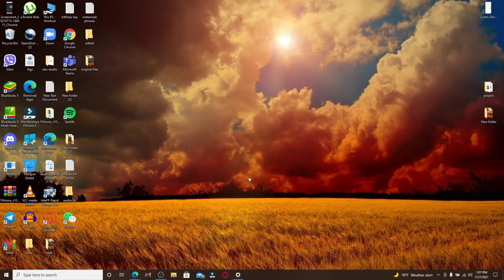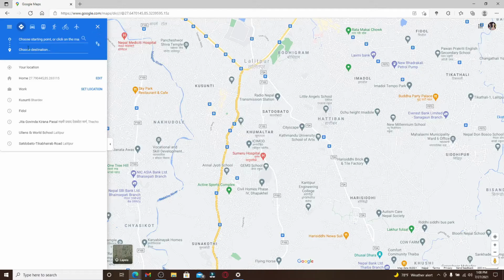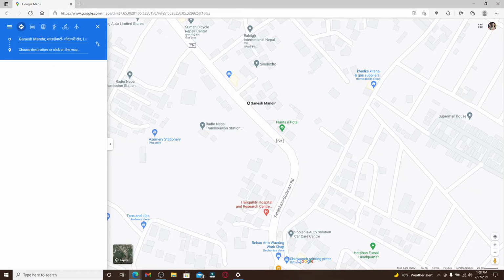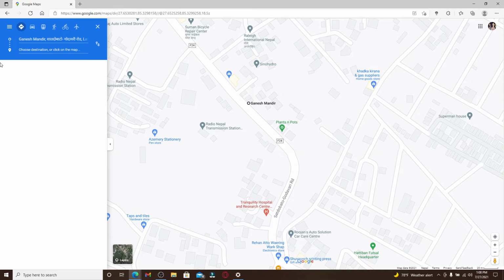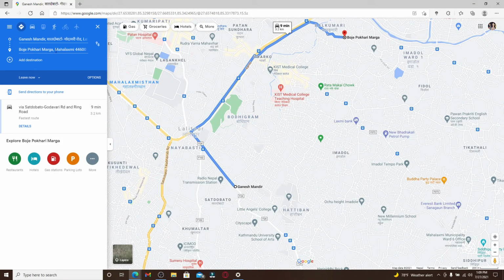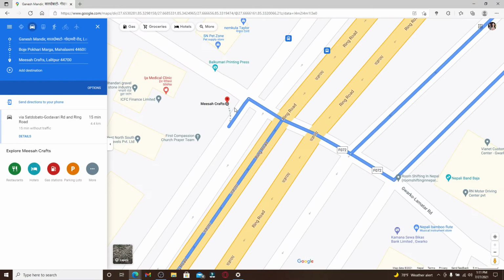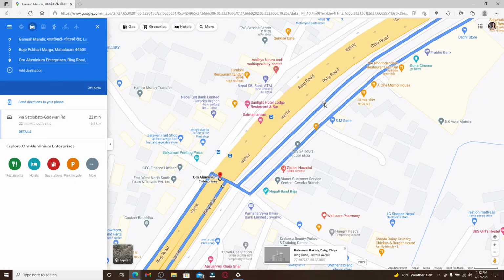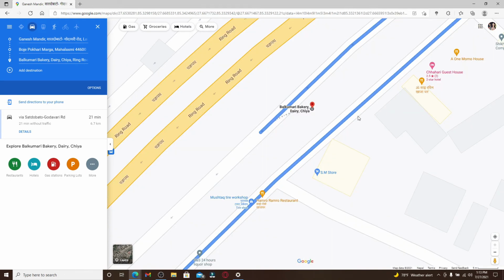How To Add Stop On Google Maps?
Walking or driving somewhere? Google Maps is a great tool for navigation. But did you know that you can also use it to plan your stops? Learn how to add a stop on Google Maps in this video!

If you need to get somewhere and know that there is no one in your car, or if you just want to be able to stop at some point along the way, adding a stopping point can help make sure that you don't miss where you're going.
Adding stop point on Google maps is quite easy. Just follow the step by step instructions shown in the video and you are good to go.

0:00 - Intro
0:37 - How to add a stop on google maps
2:19 - Outro